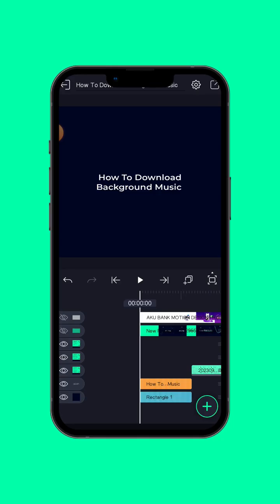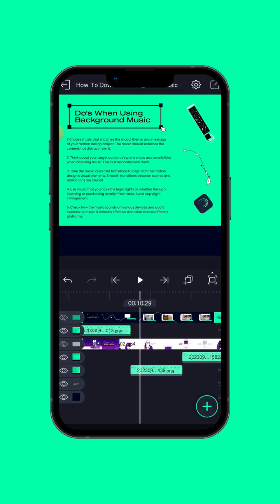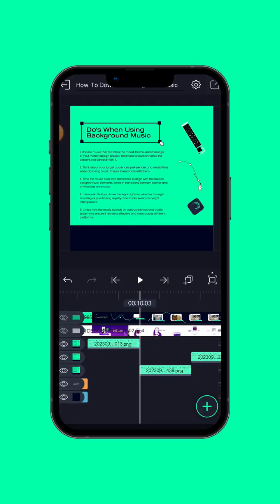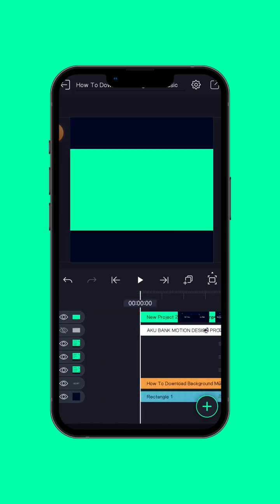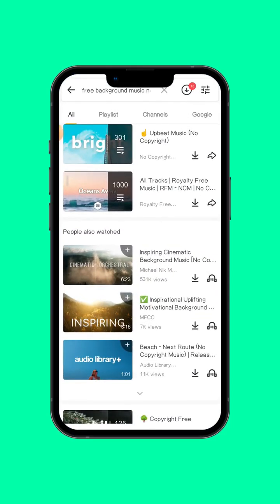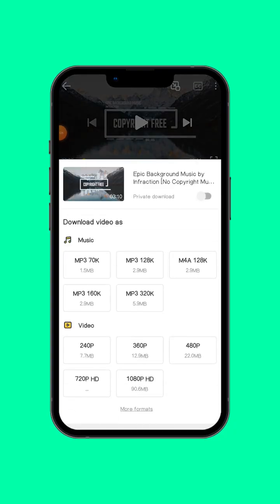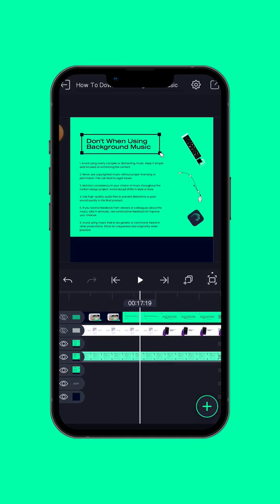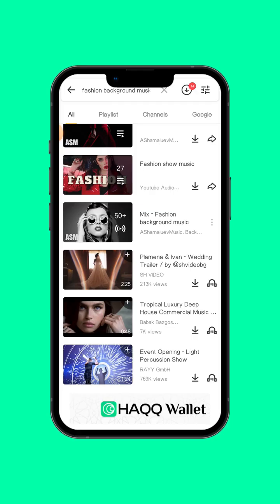Lesson 5 | Introduction To Sound Design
Hi creatives,

In this lesson, you’ll be learning sound design—one of the most important but often overlooked parts of motion design.

You can be extremely good at animation and design, but without proper sound design, your work will never feel exceptional.

Sound design is the life of every animation. It’s what brings emotion, depth, and connection to your work.

Think of it like watching a movie on Netflix with the sound muted.

Even if the movie is great and has the best actors, the experience won’t feel complete.

But once the sound is on, you connect emotionally, enjoy it more, and feel compelled to take action. That’s the power of sound—and that’s exactly what you’ll learn in this lesson.

In this lesson, I’ll teach you:
The role of sound design in animation
How to choose the right background music
The dos and don’ts of sound selection
The best platforms to get premium sounds
How to edit and sync sound properly in Alight Motion

Make sure you watch till the end so you can get the best out of this lesson.

If you have any questions while watching, drop them in the comments, and I’ll definitely respond.